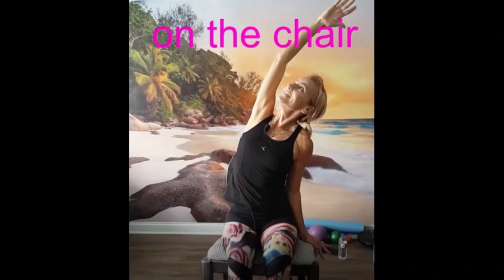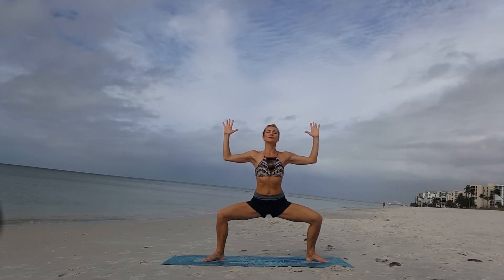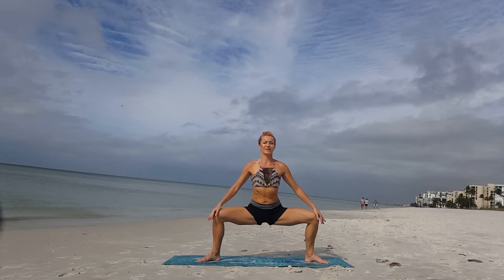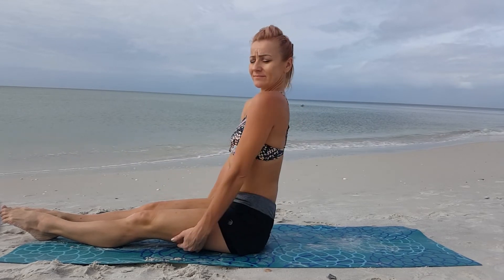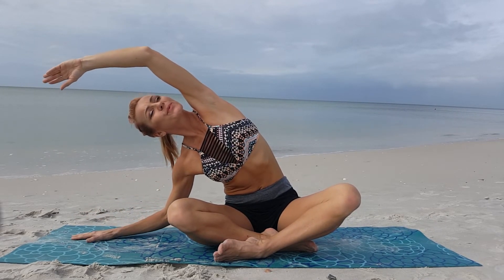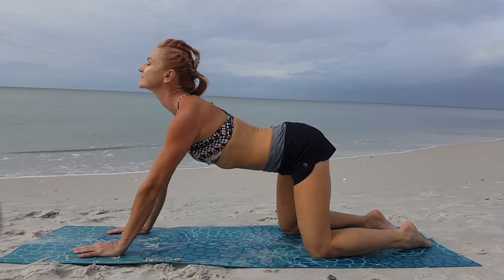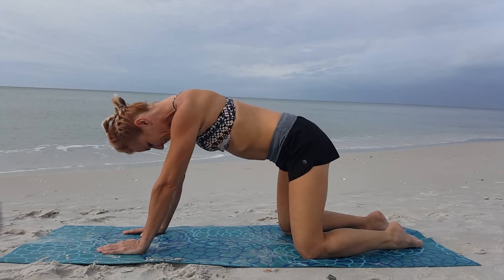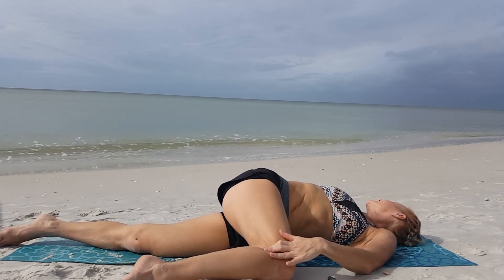Moon Salutation in Naples Beach Florida: better sleep Yogafusion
Enjoy 20 minute Moon Salutation sequence at the beautiful peaceful  Naples Beach in Florida
This sequence is more relaxing then the sun salutation. It is  cooling, receptive and meditative.

Moon salutation practice is a way to connect to cooler , more liquid energy and it is structured differently that other yoga sequences.
We will start standing and work our way down to the mat in a series of linked poses, then turn the other side.
I also added some relaxing stretches from Pilates for a perfect flow that will help you to relax, calm down and enjoy longer , better quality sleep.